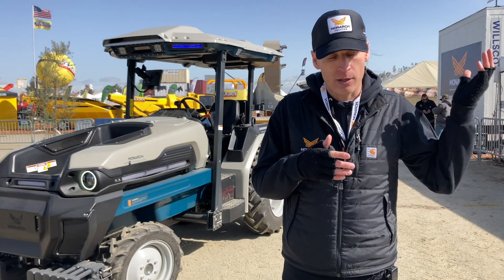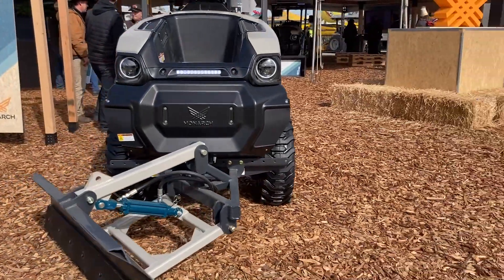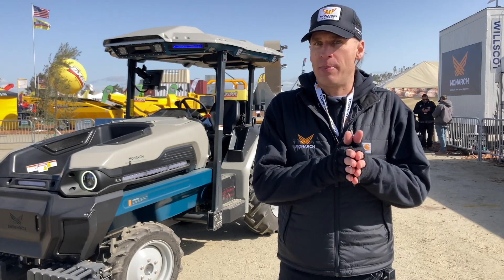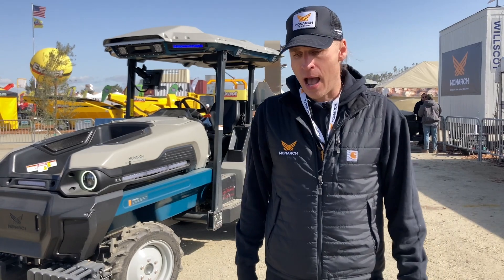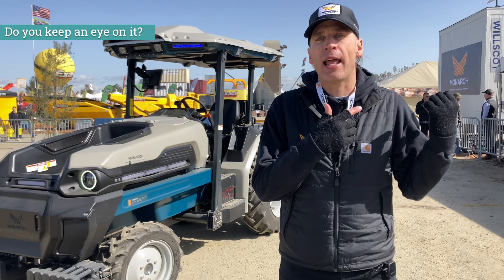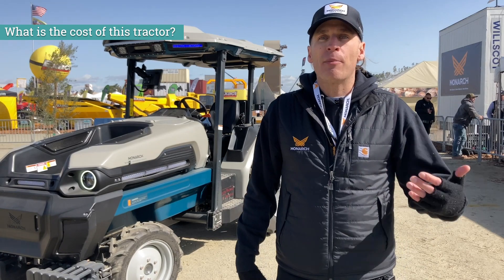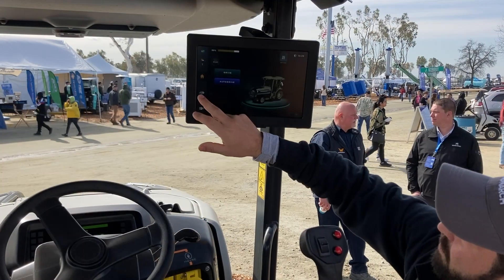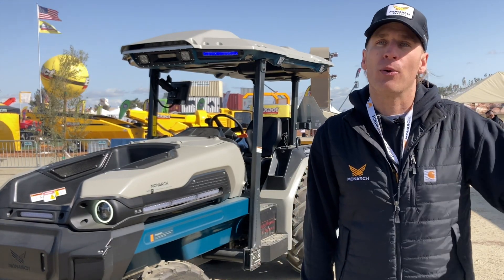MK-V Tractor: The Tesla of agriculture?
Since its launch in 2020, the Monarch MK-V electric tractor has generated a great deal of interest in the agricultural industry. Initially introduced as a prototype, the MK-V has quickly caught the attention of farmers and industry experts with its innovative technology and advanced environmental benefits. Since then, Monarch Tractor has worked hard to bring the tractor to market, and the good news is that the MK-V is no longer a prototype.